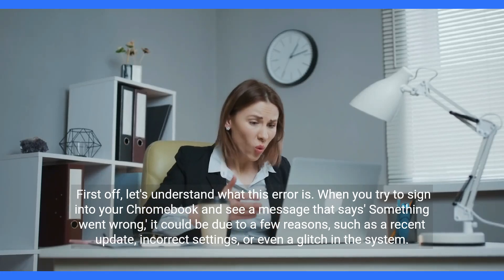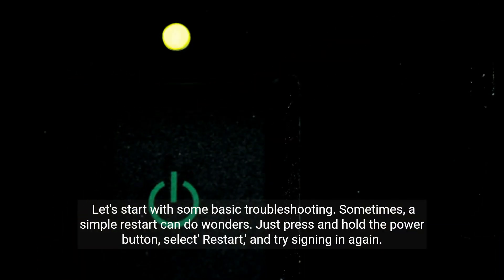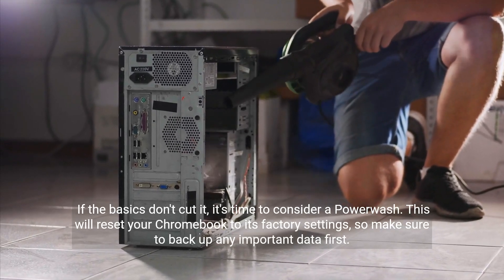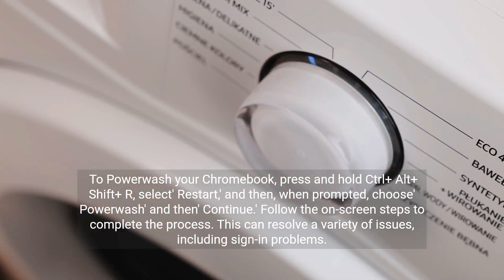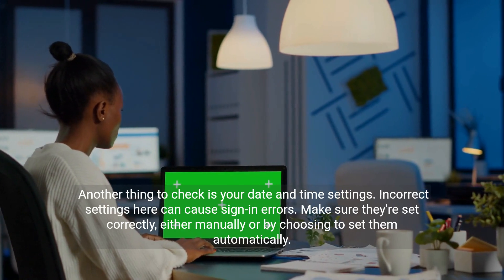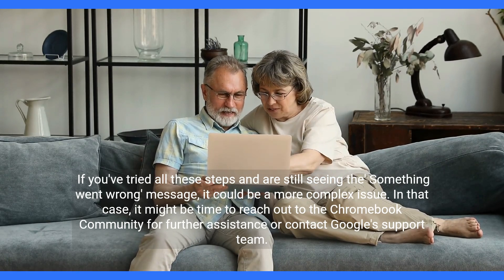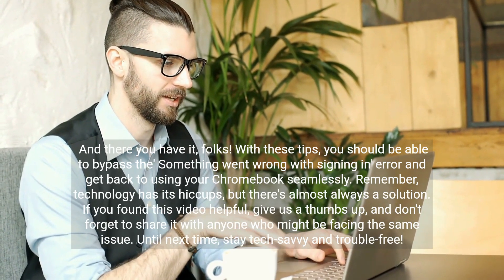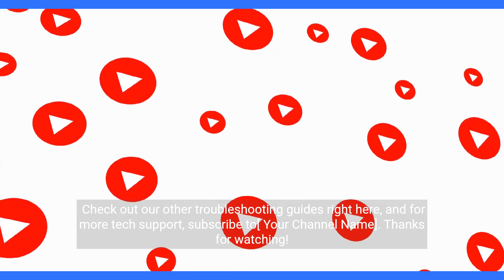How to Fix Chromebook Something Went Wrong With Signing In Error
Struggling with the 'Something went wrong with signing in' error on your Chromebook? Watch our quick guide for easy solutions to get back into your device.